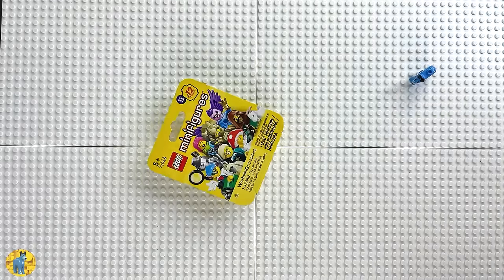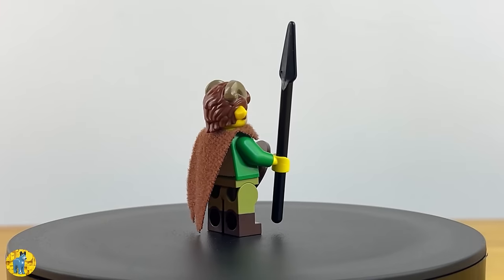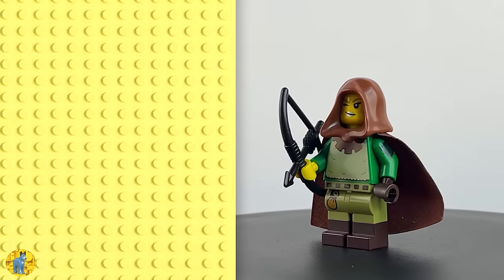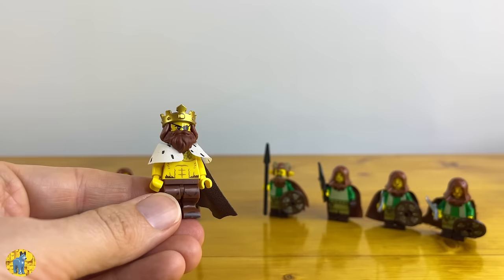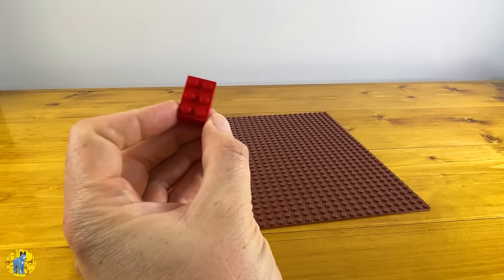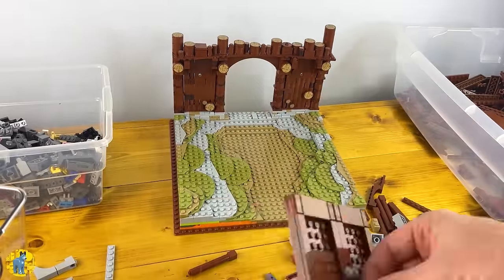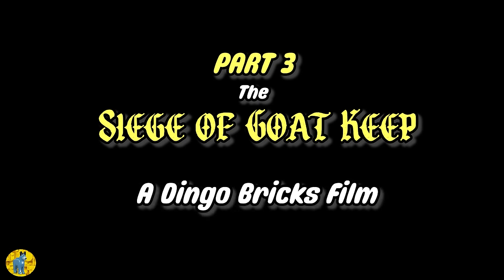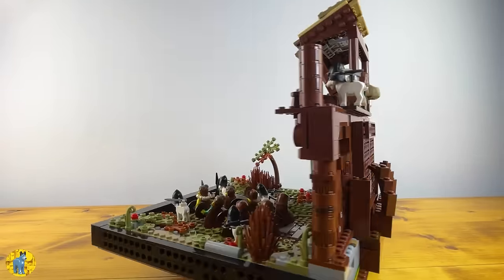I Build and Animate a LEGO Goat Knight ARMY MOC!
In this Video I'll attempt to create a brand new Lego Castle faction to rival the likes of the Lion Knights, Black Falcons, and even the Fright Knights.
My submission?
The Goat Knights!
I hope you enjoy this Video. It's got custom Army Building, a Time-Lapse MOC, as well as a Stop Motion Movie at the end.